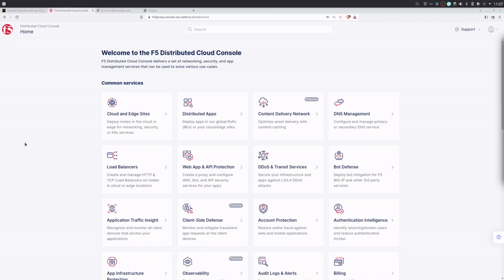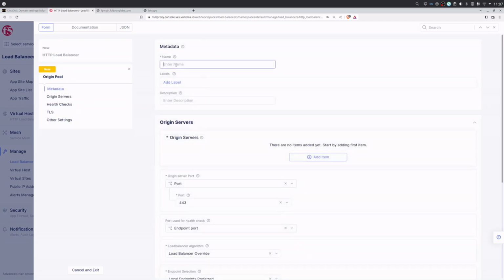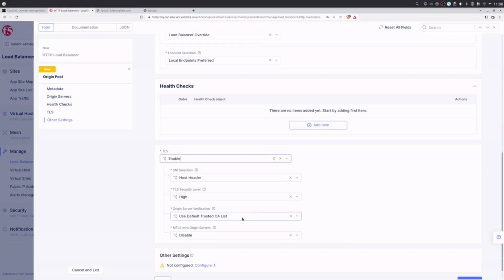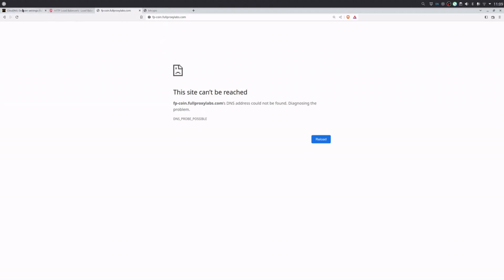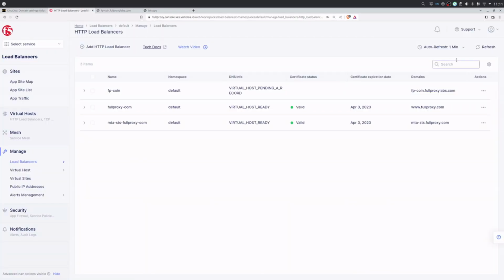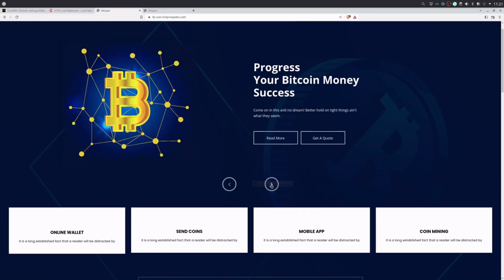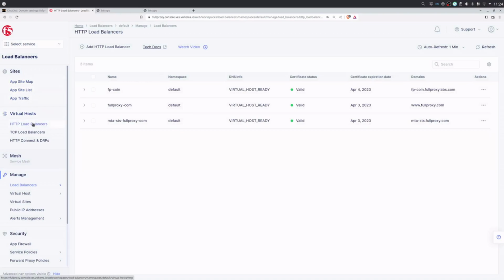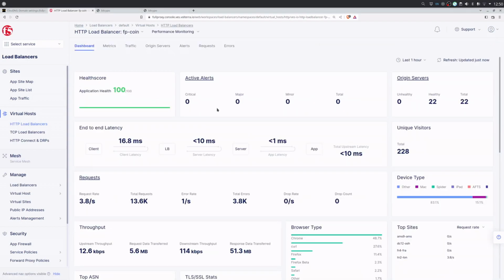F5 Distributed Cloud - Basics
Get to know the basics of @F5_inc Distributed Cloud Portal in this quick demo! Learn how to validate, secure, and configure Distributed Cloud to start protecting your websites from cyber attacks.

Here is what we'll cover in this video:
0:00 - Introduction
0:37 - Set up Load Balancer
1:47 - Configure CNAME delegation
2:27 - Secure with a WAF policy
2:57 - Adding WAF policy to Load Balancer
3:03 - Final checks